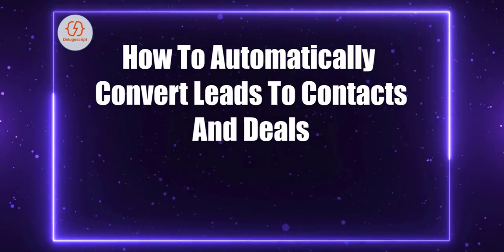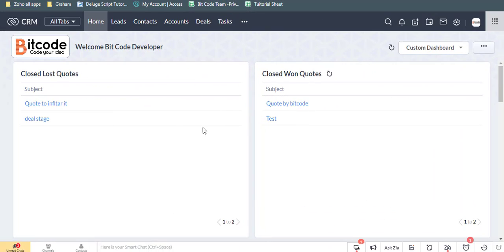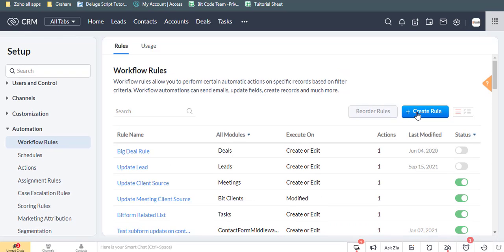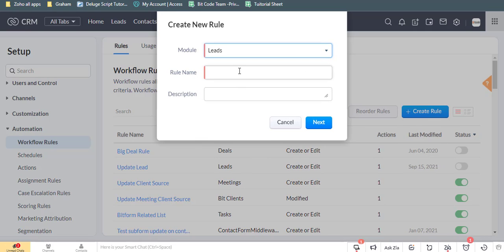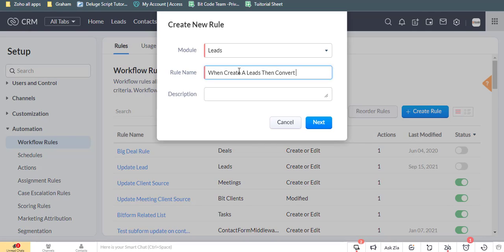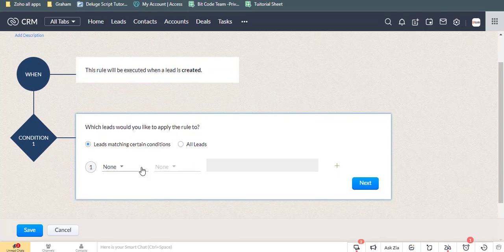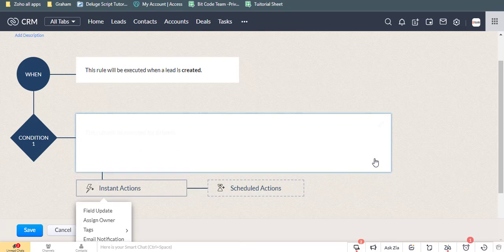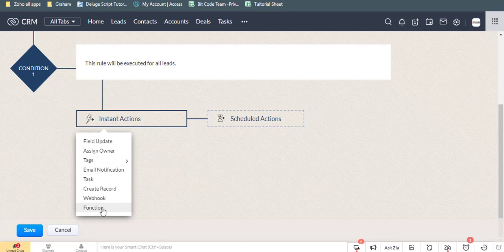How To Automatically Convert Leads To Contacts And Deals In Zoho CRM